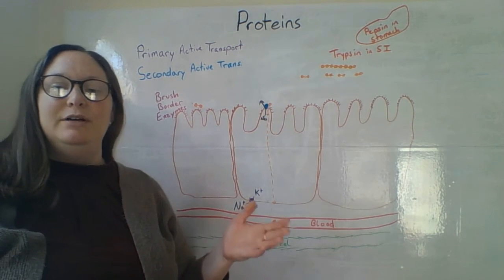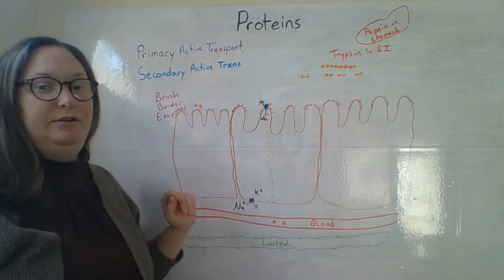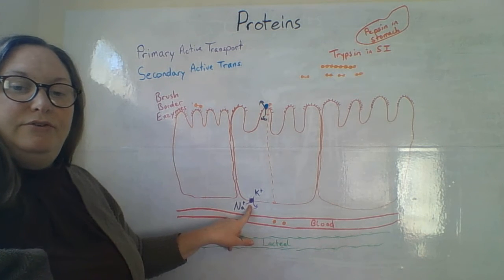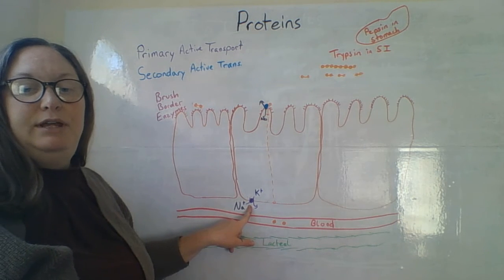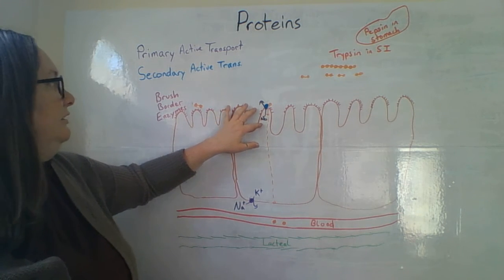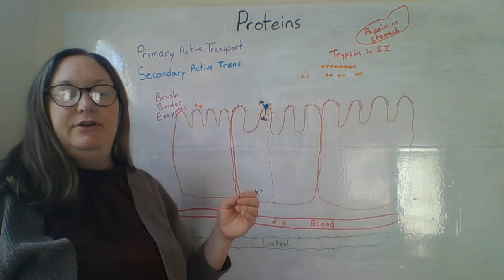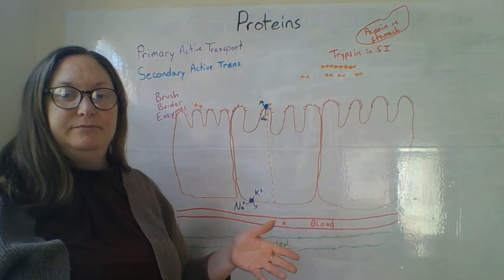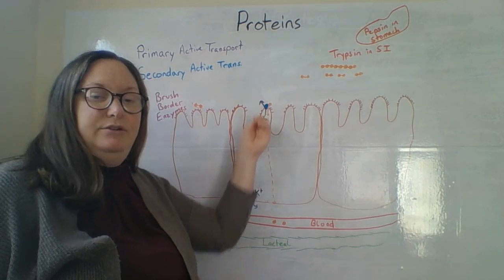Protein Digestion and Absorption